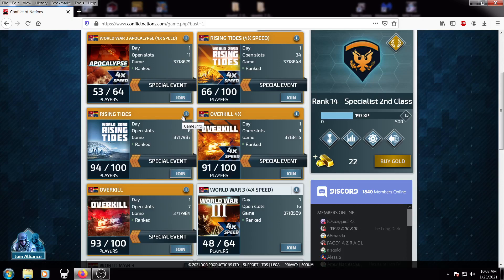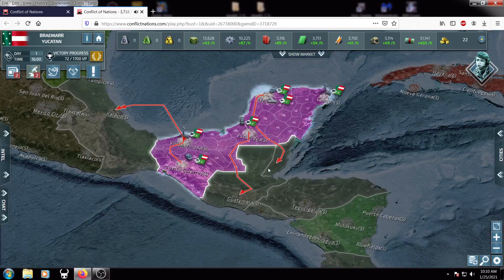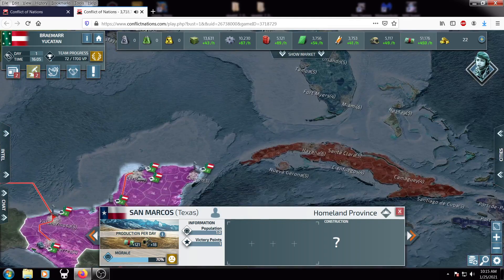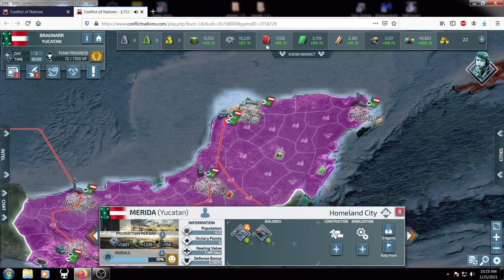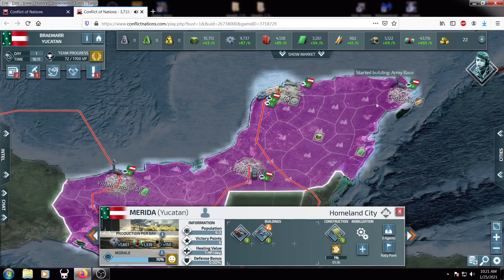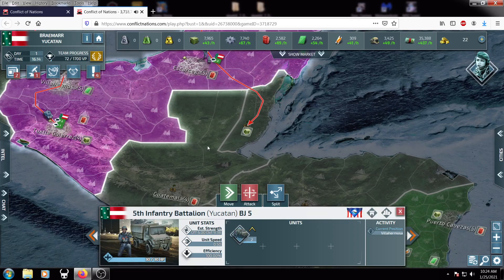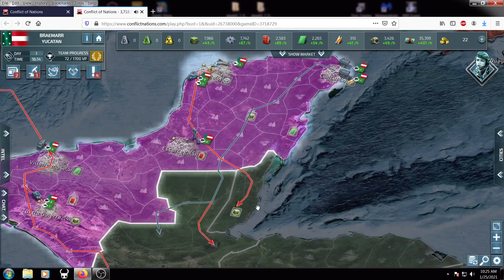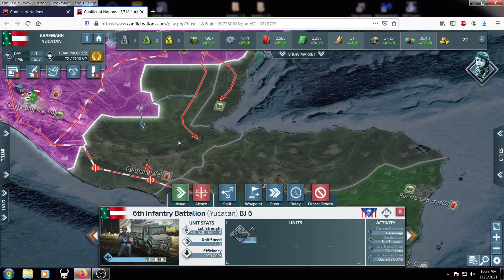How to Start Conflict of Nations WW3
In this video I will be talking about how to open a game of Conflict of Nations WW3. I will be talking about beginning research, buildings, units, and strategies to win your first few encounters. This is my option to flood out units quick and gain land as fast as possible.

Think about a nation before you go into a game, but don't think to long or someone else will take it.

Let me know if you have any questions on opening a game, I will do a opening on any nation you want.